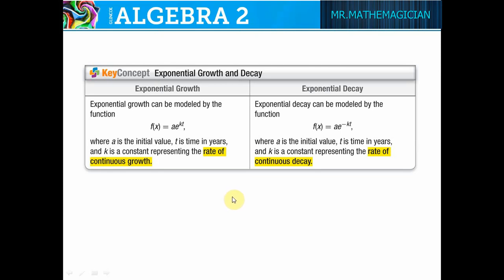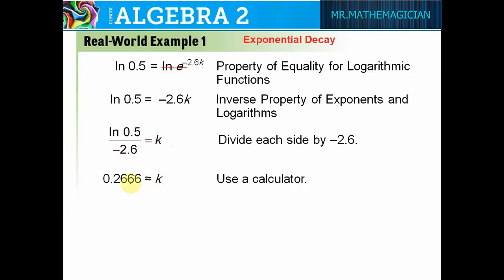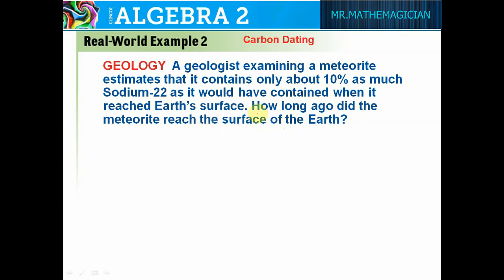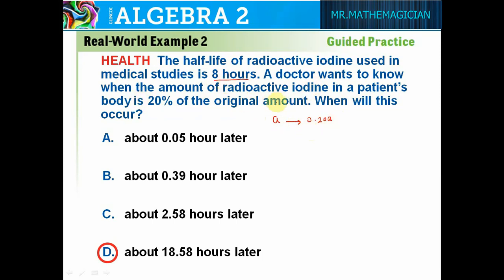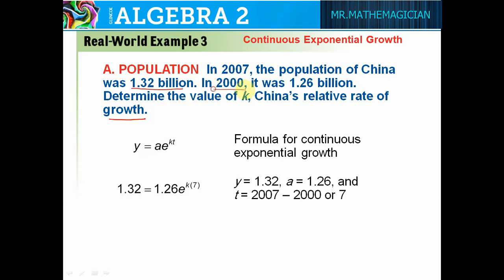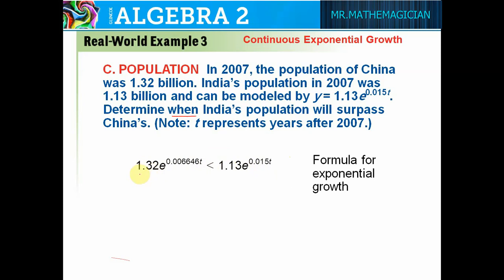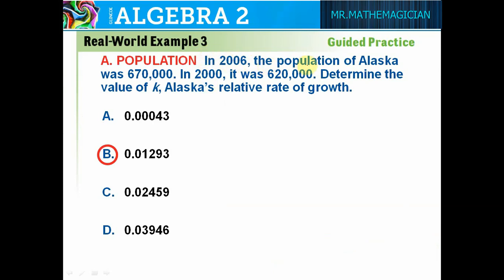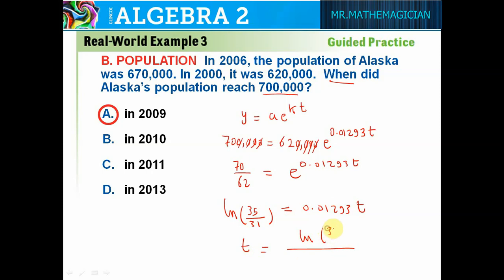Grade 10, Algebra 2, chapter 6, Lesson 10, using logarithms in solving exponential equations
Learn how to use logarithms in solving exponential equations